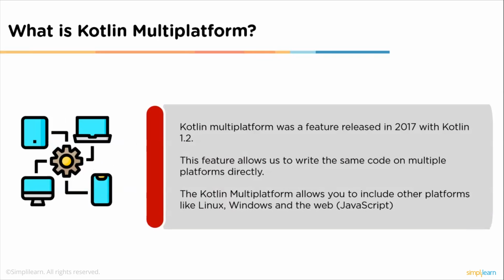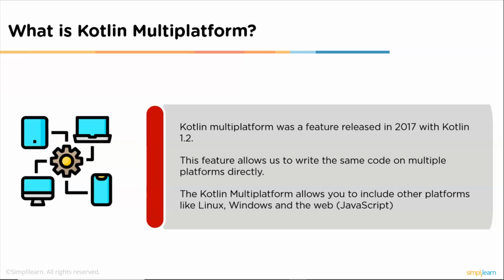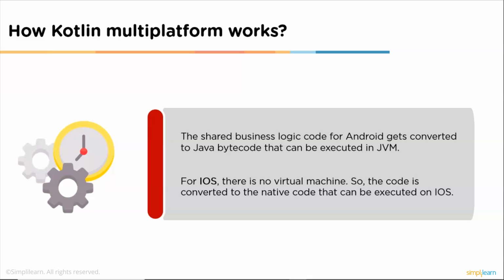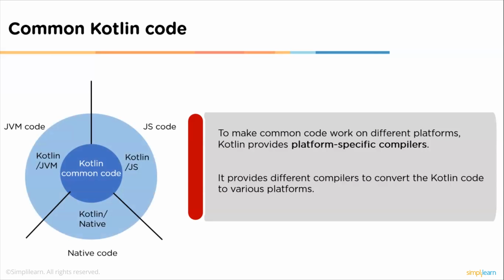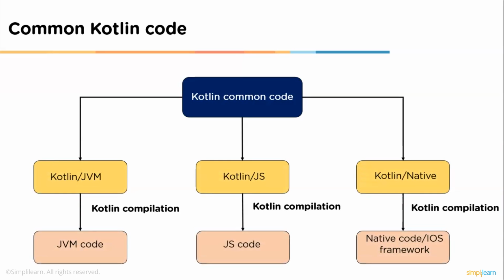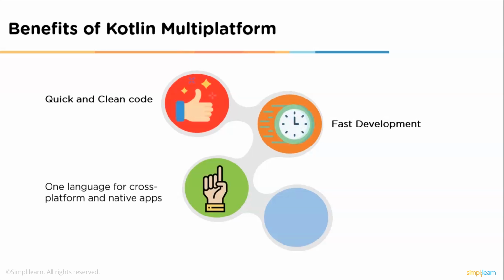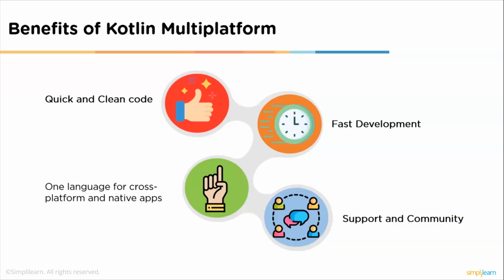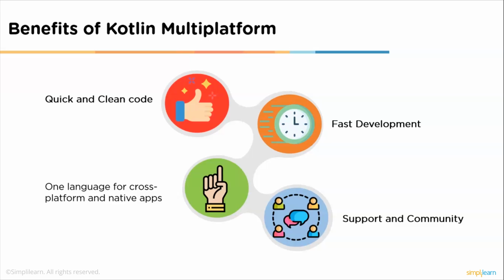Kotlin Multiplatform Tutorial | Multiplatform In Kotlin | Kotlin Tutorial For Beginners |Simplilearn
In this video on Kotlin multiplatform, we will learn about how Kotlin multiplatform works and what Kotlin multiplatform is. We will also understand  the Kotlin common code, and after that, we will learn about the benefits of Kotlin multiplatform, and at last, we will have a look at some applications of Kotlin multiplatform.

Kotlin is one of the fastest growing and widely used programming language. In may 2017 google announced it as an official language for developing android applications. After this announcement the jobs for kotlin increased in large numbers, since then the job opening for kotlin gets doubled every three months as per Dice. It is very easy and friendly language also it is quite easy to maintain and debug this language which is why it is good language to start with.Kotlin is an open source, statically typed language designed by Jet brains. It has both the features of object oriented programming and functional programming.

✅ Skills Covered
- Agile
- Git
- SQL
- Core Java
- Spring
- Spring Boot
- HTML and CSS
- AWS
- Docker
- Jenkins
- JavaScript
- ReactJS
- Cucumber
- Maven JSP
- JDBC
- MongoDB
- JUnit